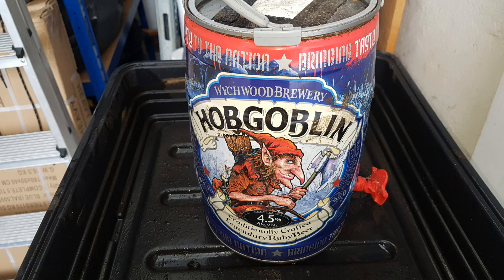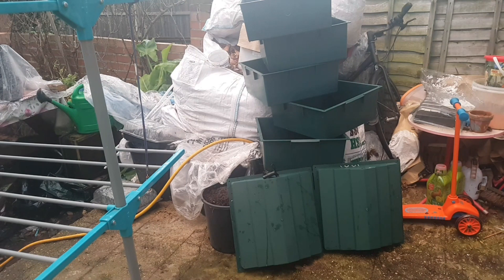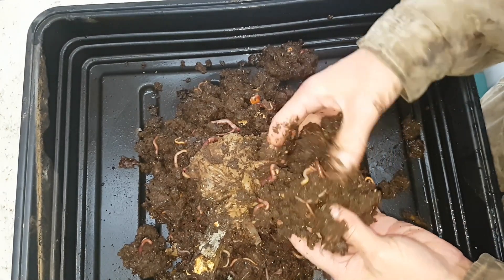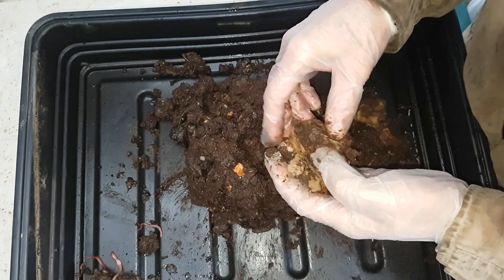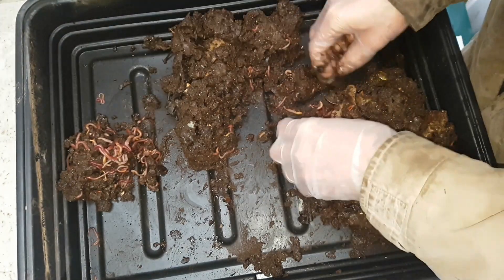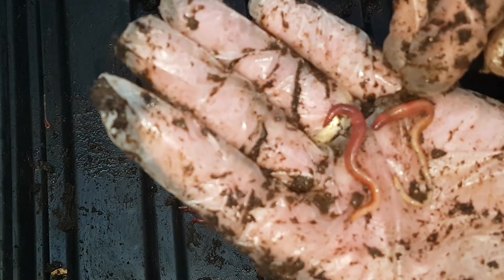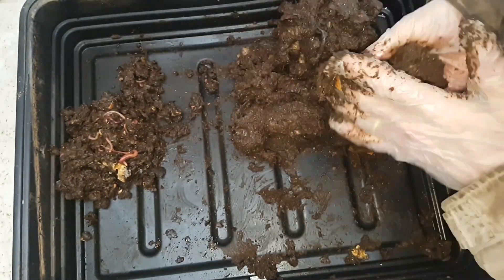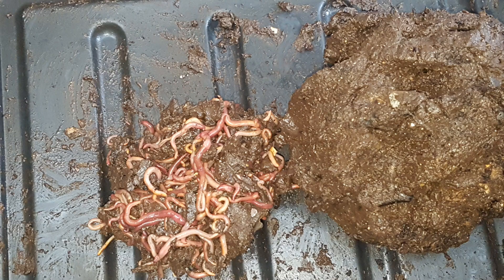Worms regulating their numbers and a final look at this worm bin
10 months after setting up the worm beer keg bin with my granddaughter, it'd time to retire it. It's interesting to note the population of worms may have slightly increased but not by very much, demonstrating how worms will control their numbers based on space and food available to them.
The worms positively thrived in this experimental worm bin, and it goes to show you don't need to spend big money on a worm bin, almost any container can be adapted to be a successful worm bin.